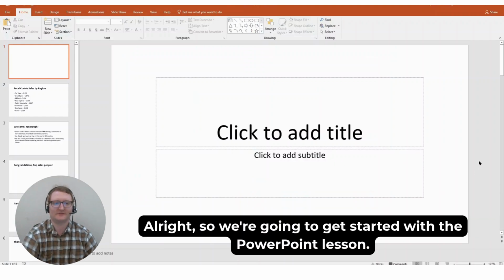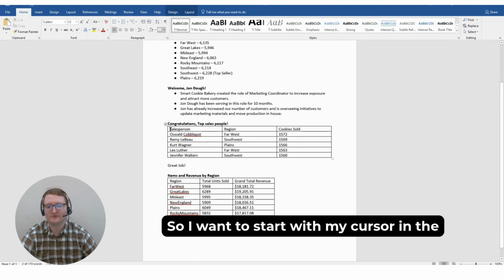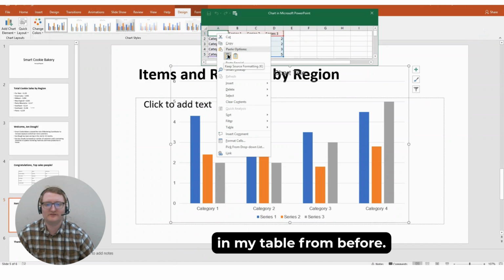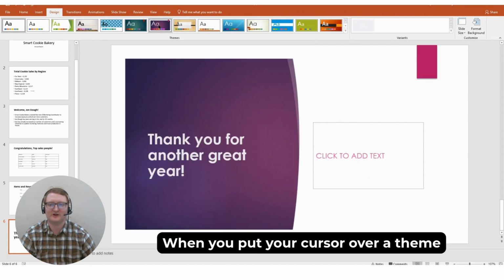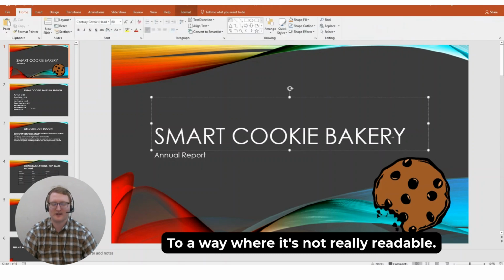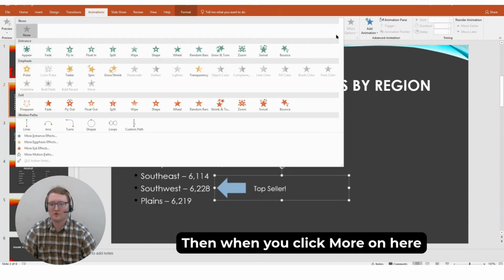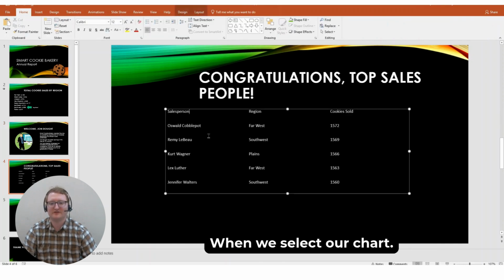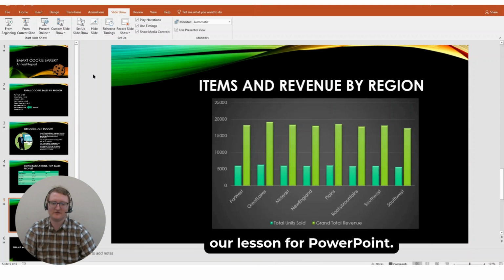PowerPoint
Technology instructors from our Information Technology Department provide an overview of creating presentations after planning the content. Learn to update slide layouts, apply animations and transitions, and insert images and charts.